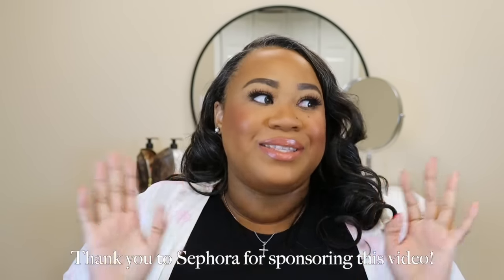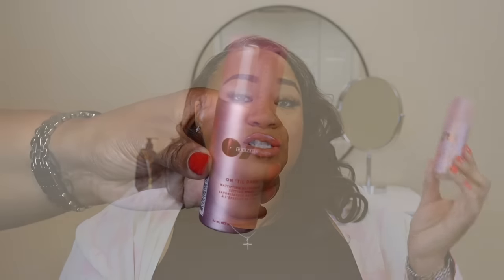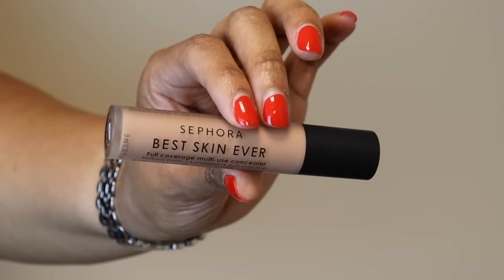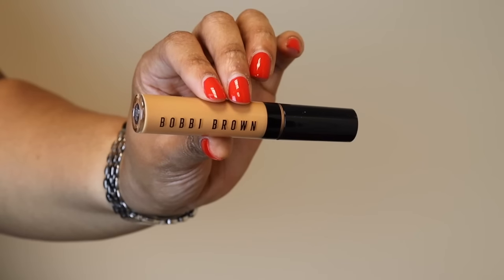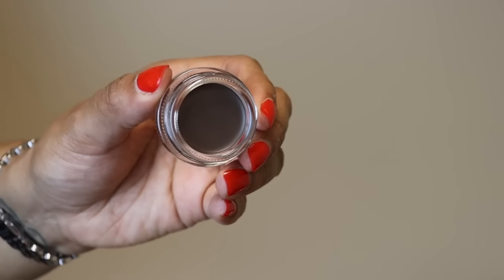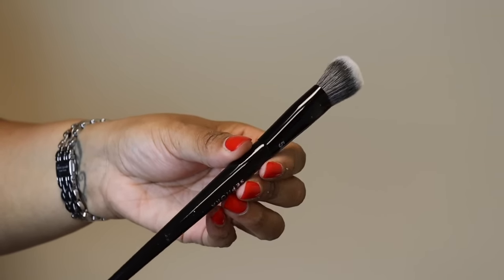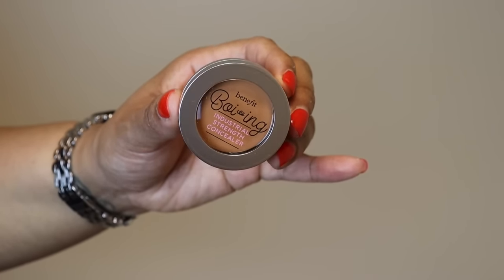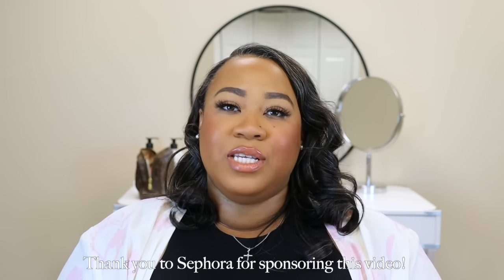Huge Sephora Savings Event Haul! All the BEST Beauty Items You NEED Now!!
FTC: This video is being made in collaboration with Sephora.
If you haven’t already, sign up to become a Sephora Beauty Insider Member!
Sephora Savings Event Details!

Use code YAYSAVE to shop & redeem savings for all tiers
Rouge members shop 4/5-4/15 save 20%
VIB members shop 4/9-4/15 save 15%
Code YAYSAVE for savings. Code can be used multiple times

O/S On ’TIl Dawn Mattifying Waterproof Setting Spray
Danessa Myricks Yummy Skin Blurring Balm Powder Flushed - Matte Color for Cheek & Lip, Rose ’n Brunch
Sephora Collection Hydrating Face Masks, Lychee
Sol De Janiero Beja Flor Skin Renewing Body Wash
O/S Mini On ’TIl Dawn Mattifying Waterproof Setting Spray
Luna Daily The Everywhere Spray to Wipe pH Balancing with Prebiotics + Vitamin C+E For All Skin Types
Luna Daily Mini The Everywhere Spray to Wipe pH Balancing with Prebiotics + Vitamin C+E For All Skin Types
Sephora Best Skin Ever Full Coverage Multi-Use Hydrating Concealer, 30P
Dior J’Adore L’Or Eau de Parfum
The INKEY List Polyglutamic Acid Dewy Sunscreen SPF 30
Sephora Collection Organic Cotton Swabs
Armani Beauty Prisma Glass Hydrating Lip Gloss with Squalene, 02 Candy Halo
Bobbi Brown Skin Full Cover Concealer, Golden
Nars Soft Matte Complete Foundation, Cadiz
Anastasia Beverly Hills DIPBROW Waterproof, Smudge Proof Brow Pomade, Dark Brown
NEST Turkish Rose Perfume Oil Rollerball
Fenty Gloss Bomb Universal Lip Luminizer, Fuchsia Flex
Sephora PRO Concealer Brush #57
Sephora PRO Foundation Brush #56
Danessa Myricks Yummy Skin Blurring Balm Powder Flushed - Matte Color for Cheek & Lip, IT Girl
Benefit Boi-ing Industrial Strength Full Coverage Cream Concealer, 04
Juliette Has a Gun, Juliette Eau de Parfum
Floral Street x Vincent Van Goh Sweet Almond Blossom Eau de Parfum
Benefit Hoola Bronzer

Makeup worn in video:
Blush: Nars Savage (other shades here)
Highlighter: Fashion Fair Dreamy Topaz
Lipstick: Patrick Ta Oh She’s Single
Lip Gloss: Bobbi Brown Crushed Oil-Infused Gloss Free Spirit

FTC: This video is being made in collaboration with Sephora. All views and opinions expressed are my own. I would never compromise the integrity of myself, my brand, or my channel to promote or sell a product. I would rather you be happy!